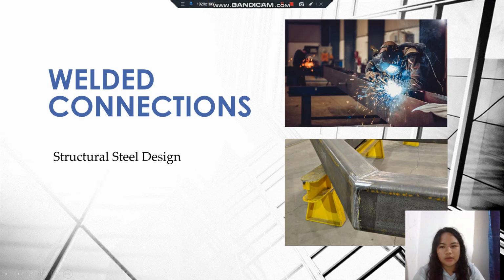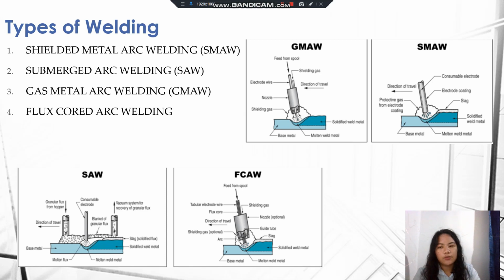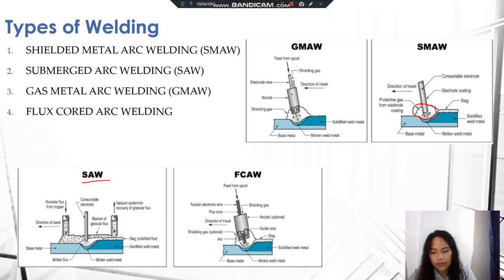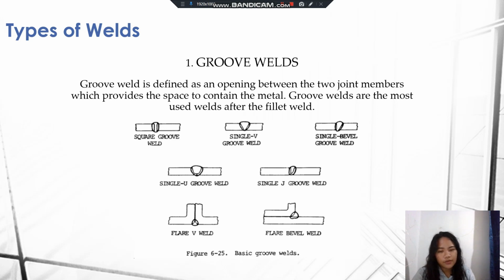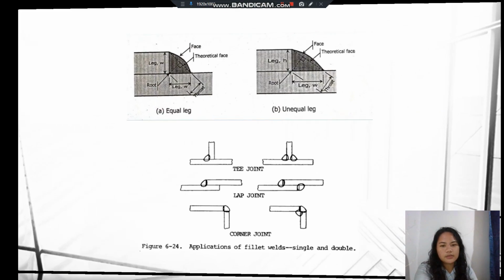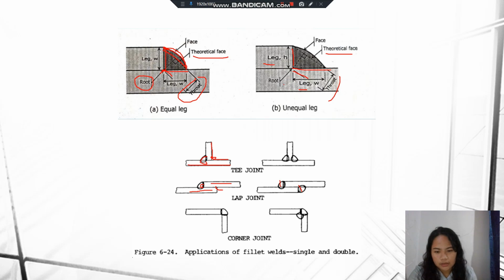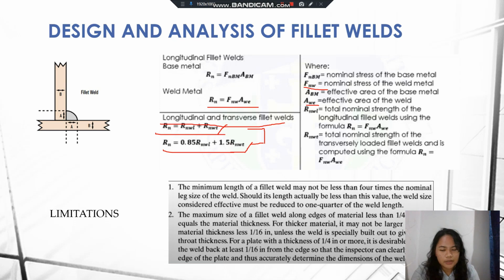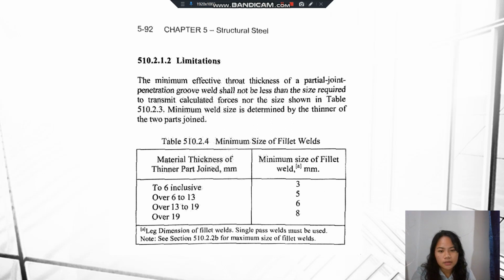Welded Connection - BSCE 4C (Part 1)